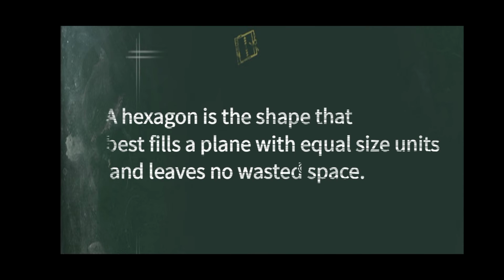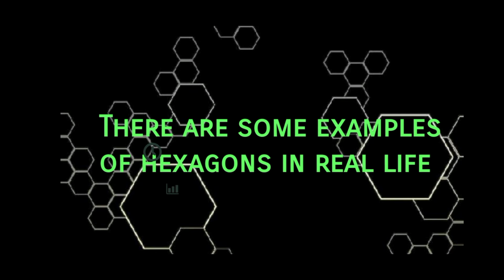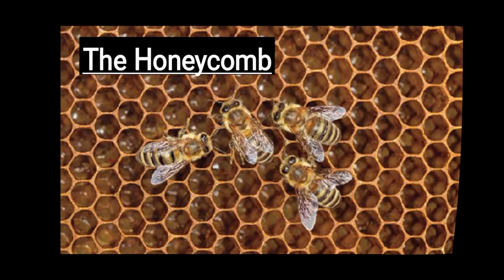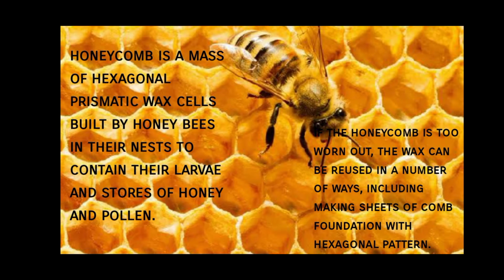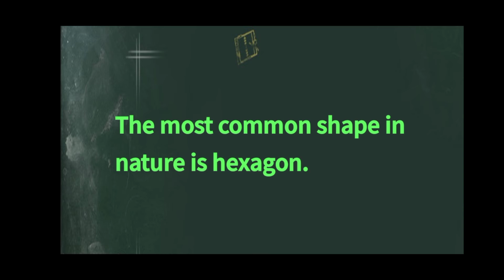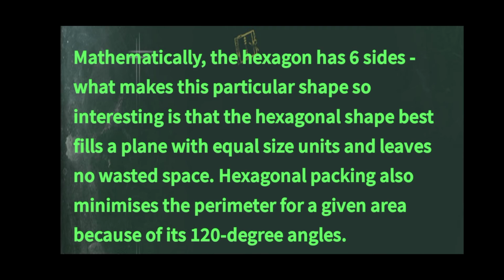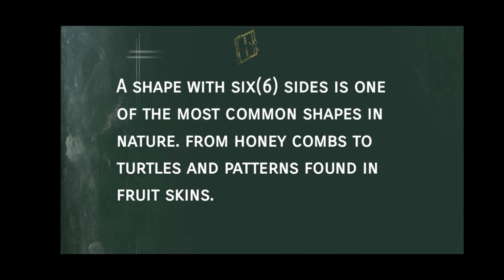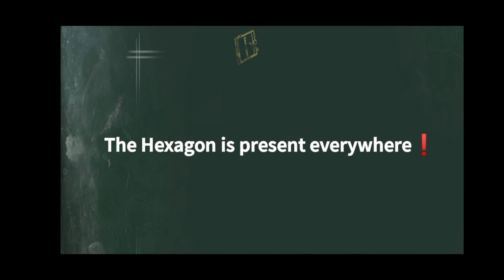Hexagons in nature-Team B